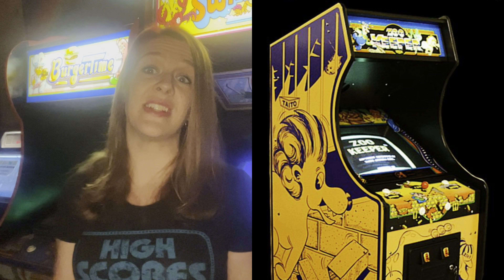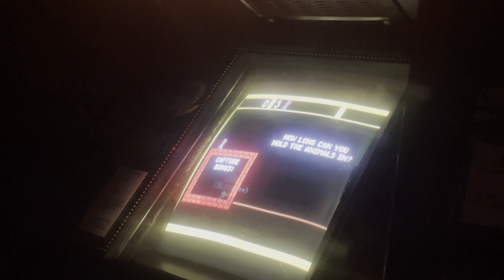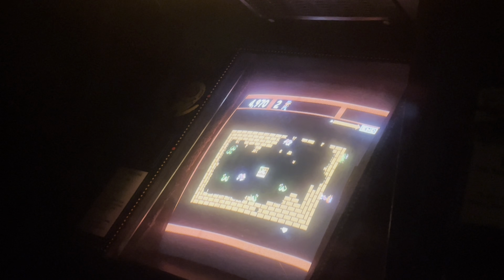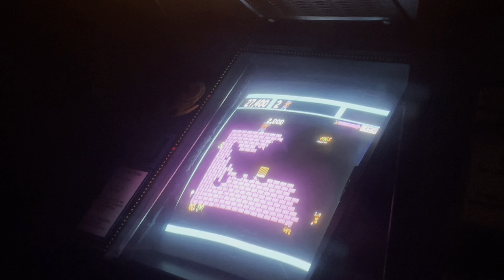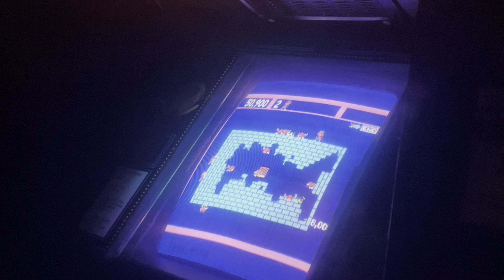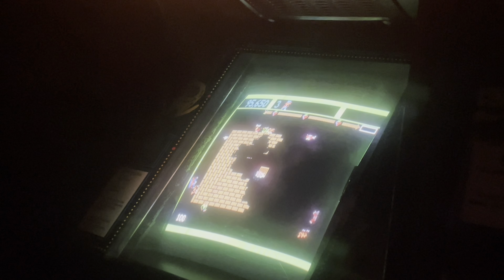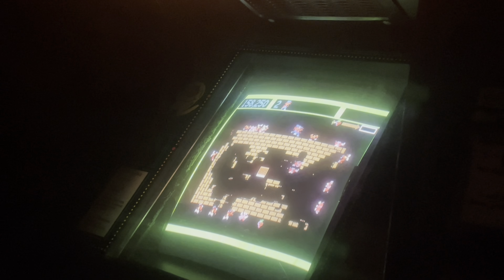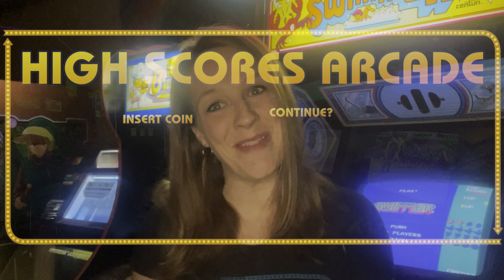JUST THE TIP: How to play Zoo Keeper, the 1983 Arcade Game by Taito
Let's play the 1983 classic arcade game Zoo Keeper by Taito with Meg from High Scores Arcade in Alameda, CA. Support our Arcade Preservation efforts

Start: 0:00
Gameplay: 1:42
Game Over: 5:20